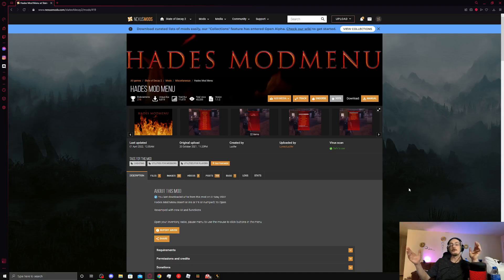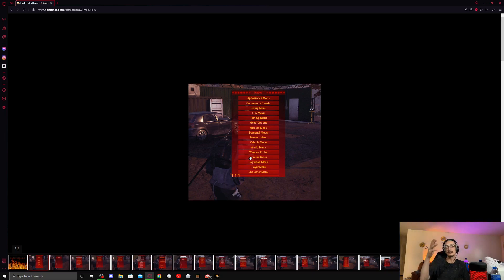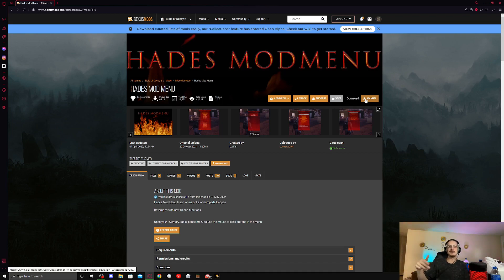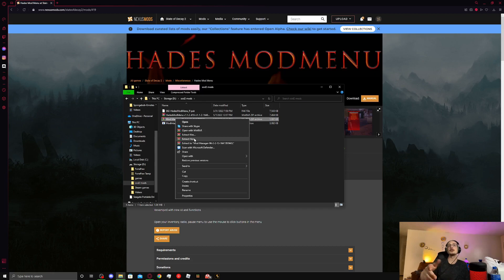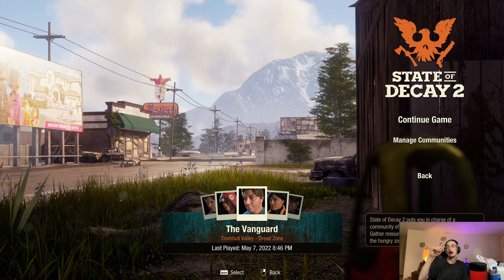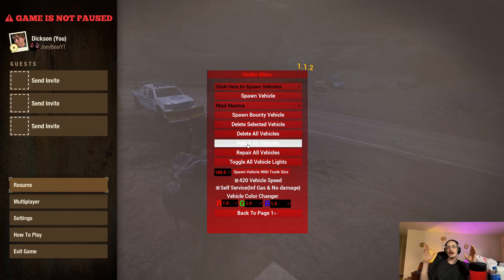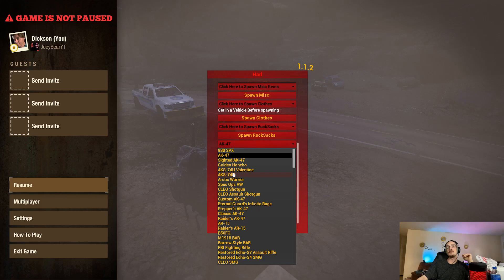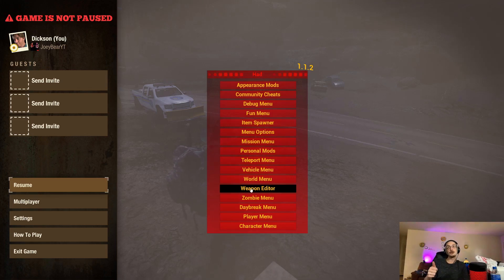How to mod in state of decay 2 multiplayer *PC ONLY*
Download this mod at your own risk, there are risks of game crashes, game freezing, loss of game progress (before using any of the options in the mod menu make sure to save your game to prevent losing unsaved progress)

After 3 or 4 years of having the same desciption format i changed things up and made them simple and short!

Use creator code: Joey-BearYT in the fortnite item shop

Watch my streams:
Twitch channel Link: Twitch.tv/Mindedbike98

Link to on video/stream studio mic:

Link to new studio gaming mouse:

Comment a suggestion 👍